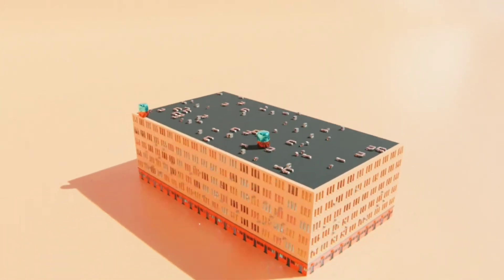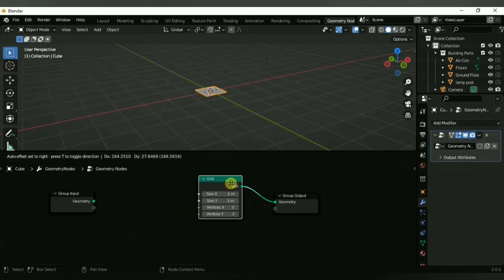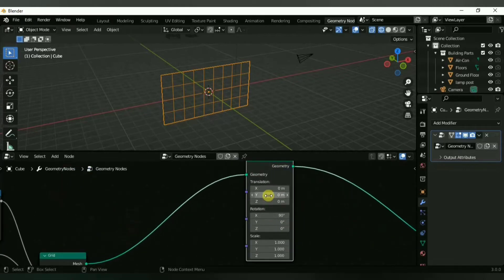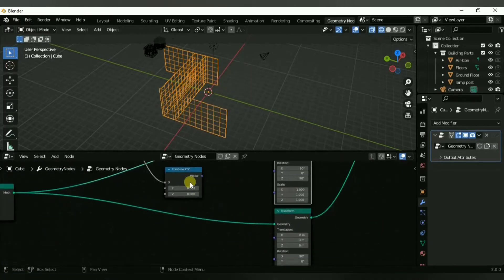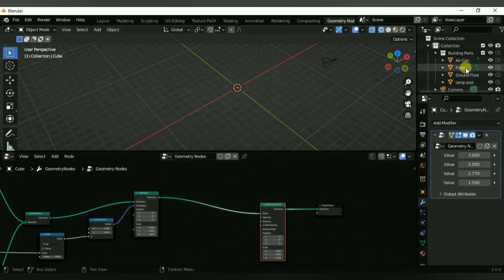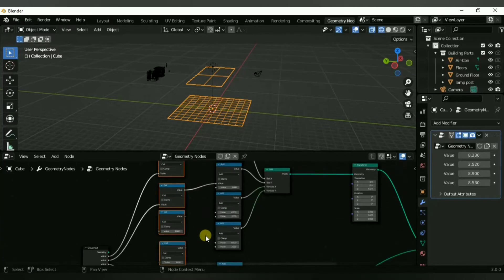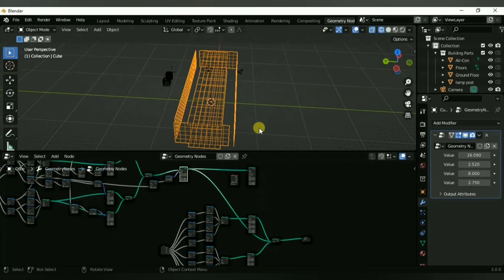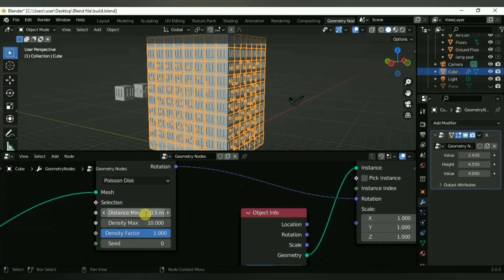Creating a procedural Building with Blender 3.0 Geometry Nodes Tutorial? (Read the description)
This is a very simple node setup however I made it to be very modular and easy to use so long as you know how the geo nodes work and what the names are(Even just the basics). Since each node group is connected and I've showed how to anchor the Z location you can actually duplicate the Wall nodes and connect them on top of one another to scatter a different floor design

So, let me be the first to say that this tutorial video is very well polish but my main goal for making this is to explain an easy geo node setup on how to make buildings that won't take 2 or 3 videos to explain.